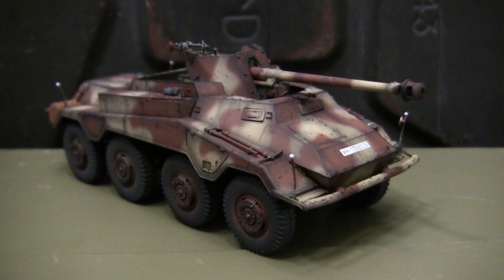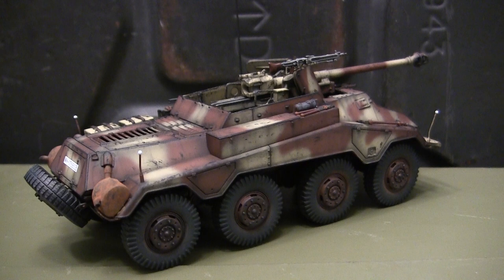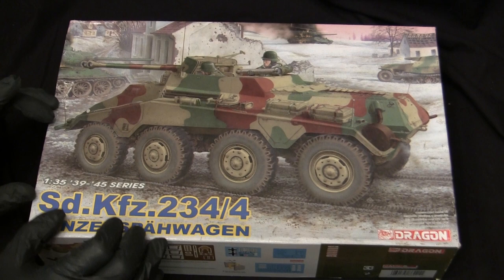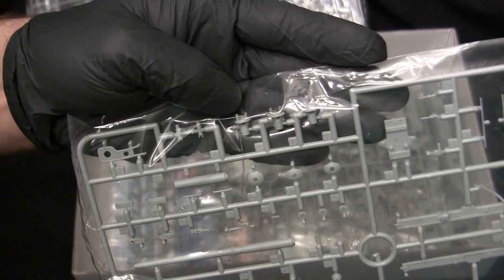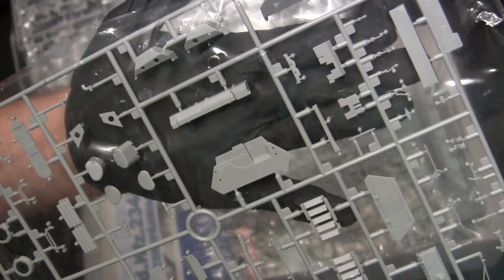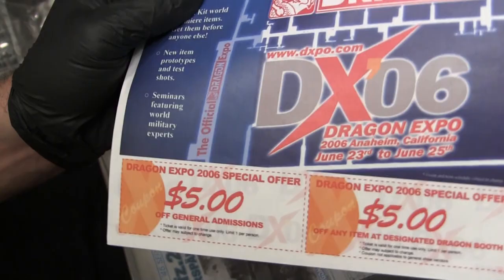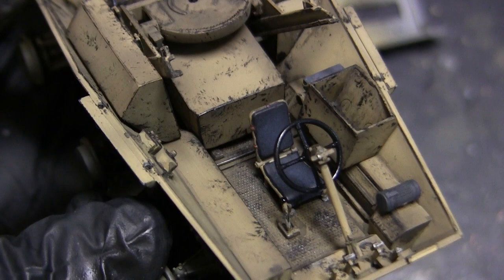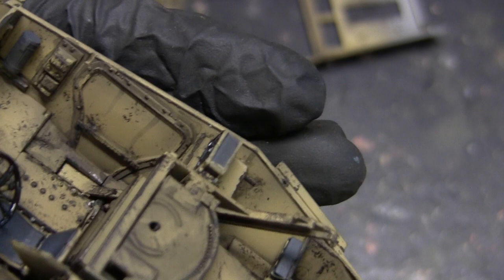1/35th scale Dragon SDKFZ. 234/4 Armored car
A model showcase video for a1/35th scale Dragon WWII German SDKFZ. 234/4 Armored car model. In this video I give the model a in box review and I go over the model's various features / details, aspects of the kit's build to watch out for.